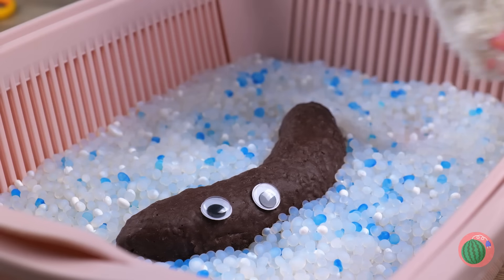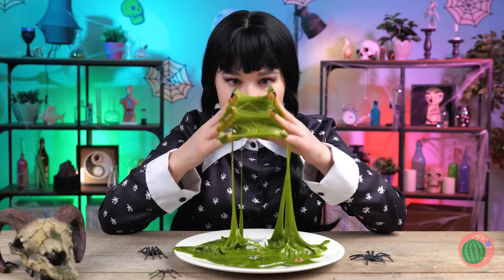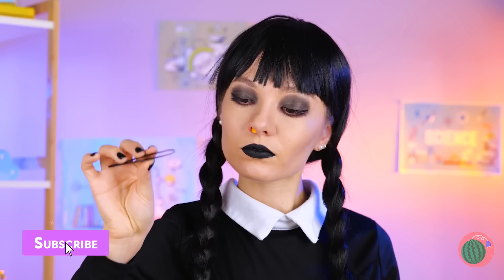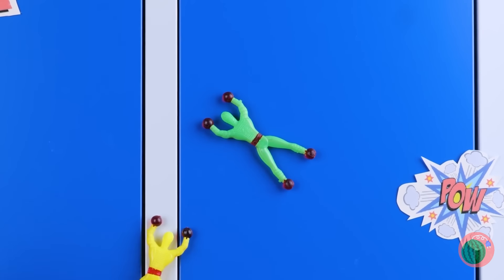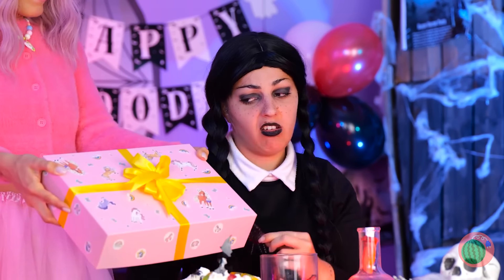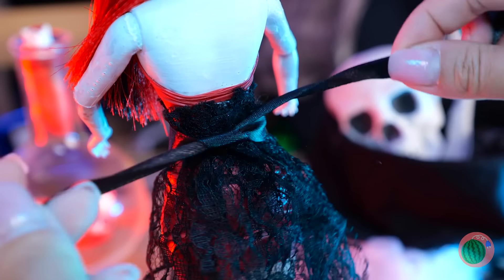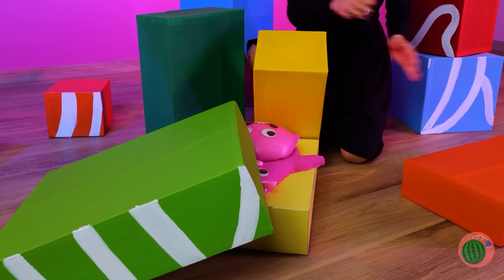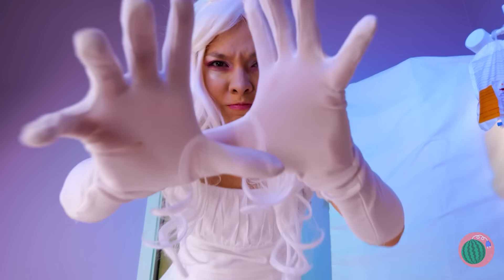What Happeden To Wednesday? *How To DIY Moster Slimes And Halloween Crafts*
Oh, no! Our old pal Thing is locked under paper chains! But Wednesday is here to help! She also knows how to make other scary things from ordinary materials 👹 Let;s see how to turn a cute unicorn into a zombie and other scary crafts! 🦄🧟‍♀️

0:00 Wednesday Paper Book
0:39 Monster Doll
1:30 Pimples
2:03 Unicorn Brain Surgery
2:50 Scary Cain's Jaw
3:45 Orbeez Squishy
4:26 Marmalade Slime
5:12 TV Doll
5:53 Crackers With Spider
6:26 Nano Tape Wednesday
7:11 Glitch Inflatable Hand
7:41 Nano Tape Poo
8:37 Sponge Worms
9:15 Phone Case Decoration
9:45 Wednesday at School
13:00 Help Enid
19:46 Nanp tape creepy ball
20:30 It's Wednesday's Birthday
26:47 Wednesday In Garden Of BanBan